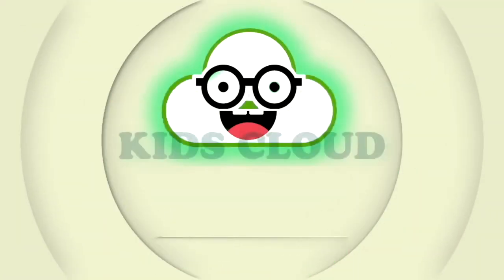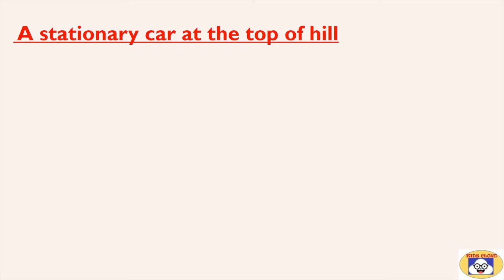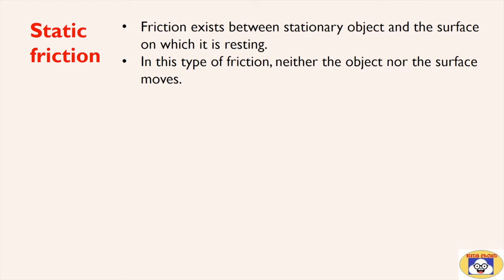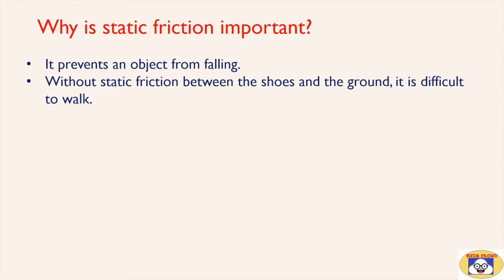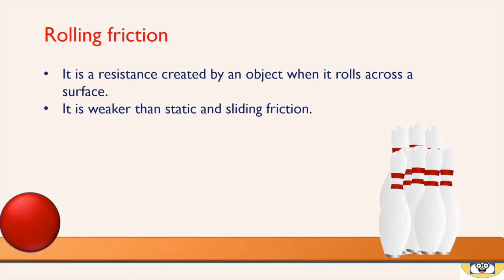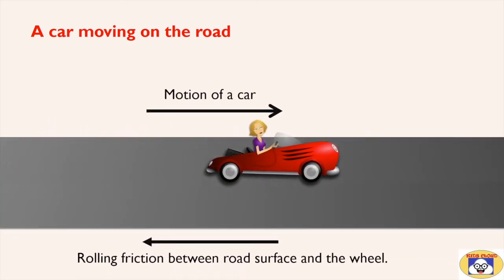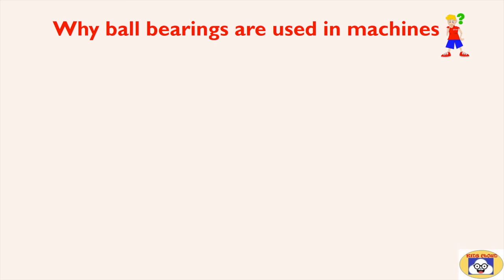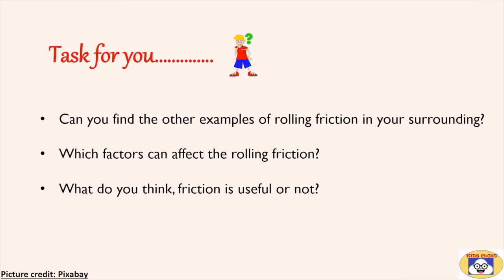Static and Rolling Friction | Types of Friction I | Physics| Educational Video For Kids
Friction can be static, rolling, sliding or fluid. In this video, static and rolling frictions are explained with examples.